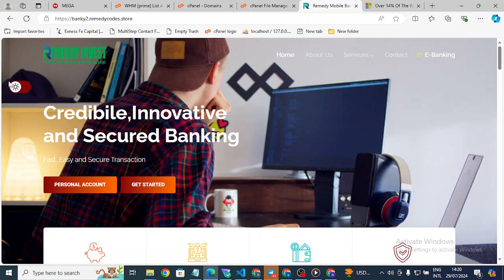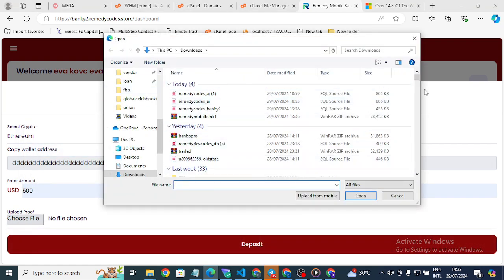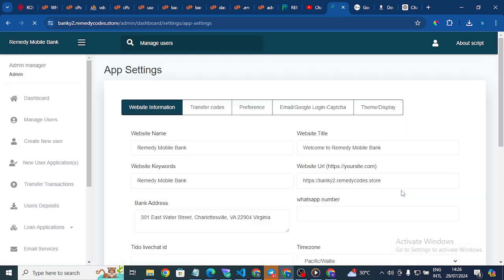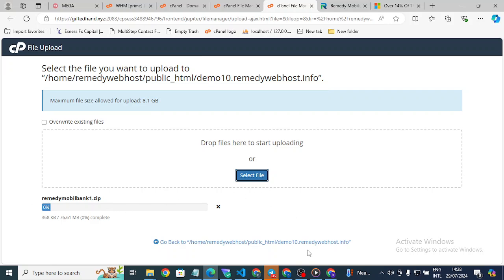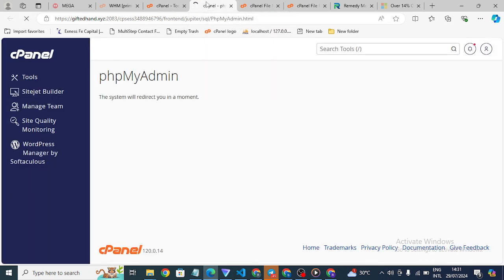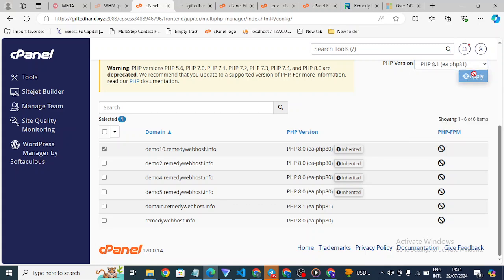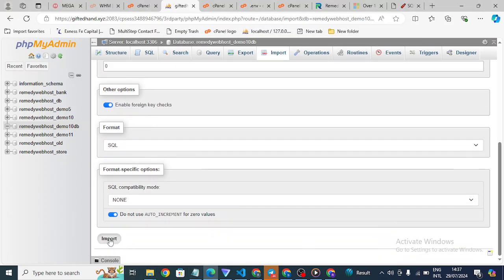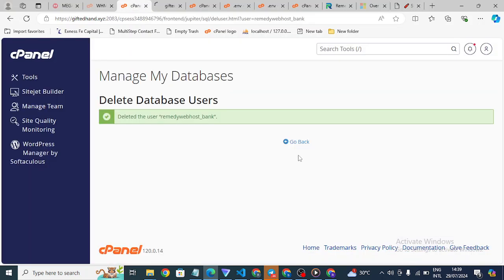How to Build An Online Banking Website - Premium Online Banking Script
All content, demonstrations, and examples are provided to help viewers learn and understand  how to develop and install this script using built with laravel.
We do not encourage or support any misuse or illegal activities.
Always act responsibly and within the bounds of the law.
This is a PREMIUM online banking website with the following  Premium Features:
👉 Backdate Transaction: Allow Admin to change the date of a transaction.
👉 Generate Transaction Proof of Payment: Automatically create proof of payment for any transaction.
👉 Download Bank Statement: Enable users to download their bank statements with just a click.
👉 Trade Forex: Integrate a feature for users to trade foreign currencies directly from their accounts.

🫵 Other Key Features:
🚀 Loan Management System: Simplify the loan application and management process.
🚀 SMS Alert: Keep users informed with real-time SMS notifications.
🚀 Email Alert: Send instant email alerts for all account activities.
🚀 Local Transfer: Facilitate quick and secure local money transfers.
🚀 International Transfer: Support international money transfers with ease.
🚀 IMF Code: Implement the International Monetary Fund code for added security.
🚀 COT Code: Include the Cost of Transfer code for transparent transactions.
🚀 Swift Code: Ensure smooth international transactions with the SWIFT code.
🚀OTP (One-Time Password): Enhance security with OTP verification for sensitive operations.